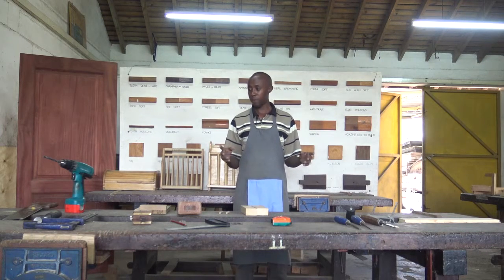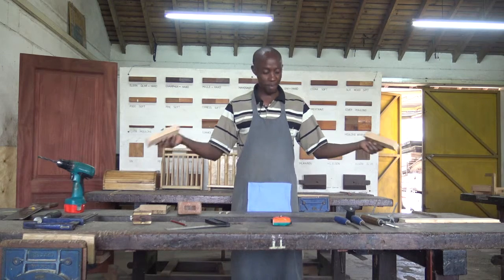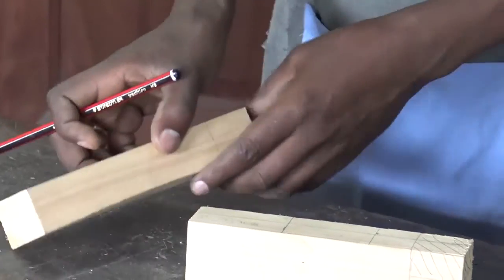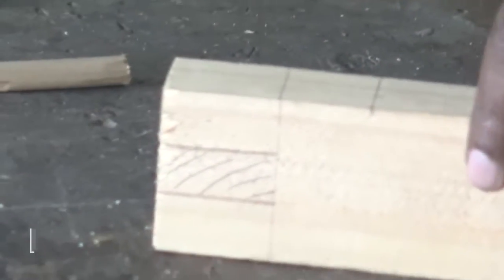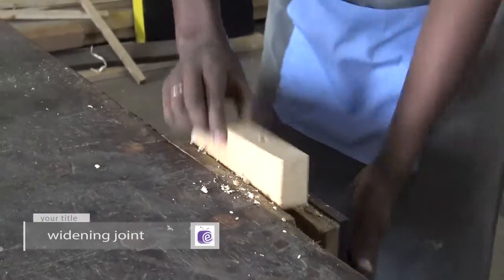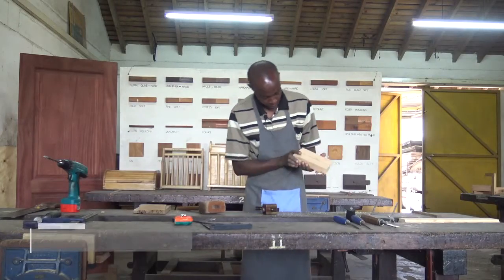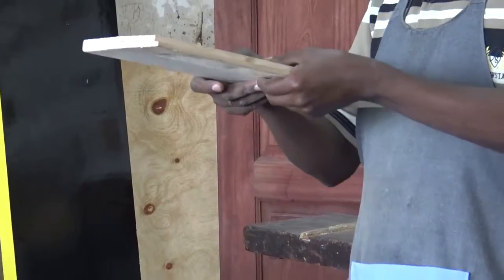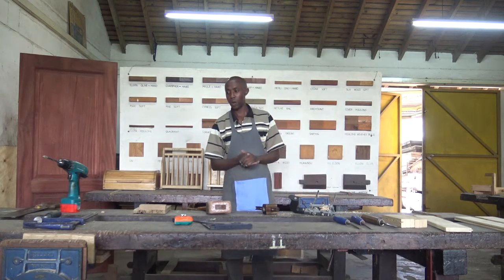Carpentry Lesson 13 Types of joints making a widening joint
Learn how to make a widening joint  in carpentry with Mr  Tirus Wanyoike of SOS Technical Training Institute Nairobi in this Episode of Artistry